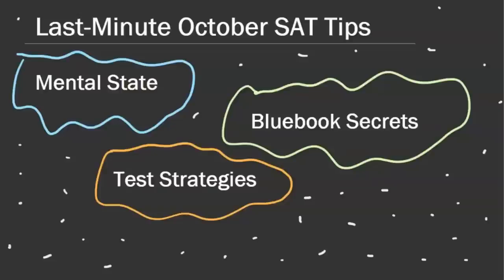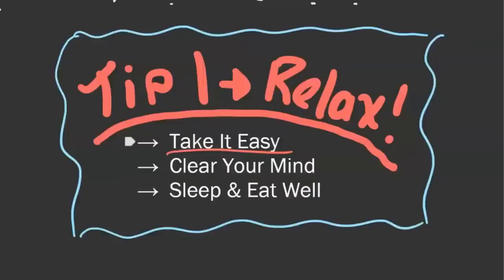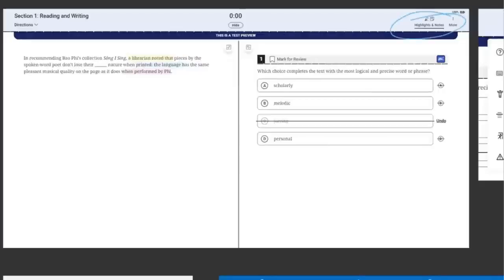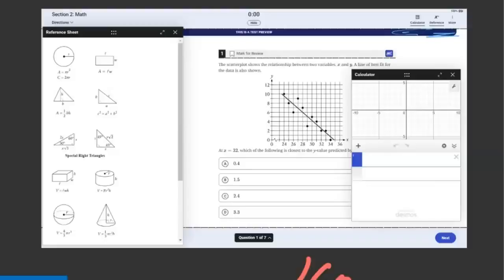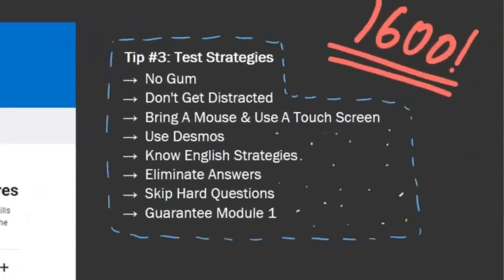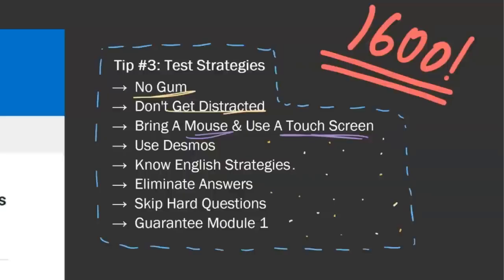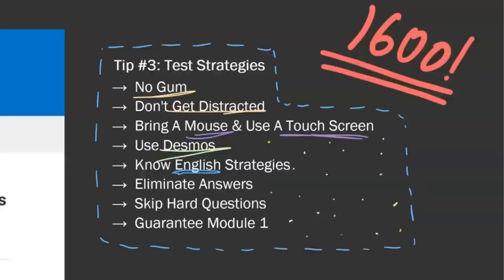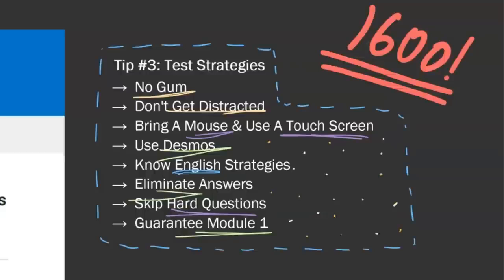Want a 1500+ on the SAT? Watch this.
Last-Minute SAT Prep!

John, who scored a 1560 on the Digital SAT (FIRST TRY), reviews three last-minute tips for December Digital SAT test-takers! We go over mental state (relax!), Bluebook secrets, and tips for test day!